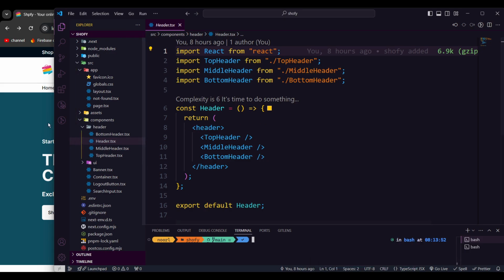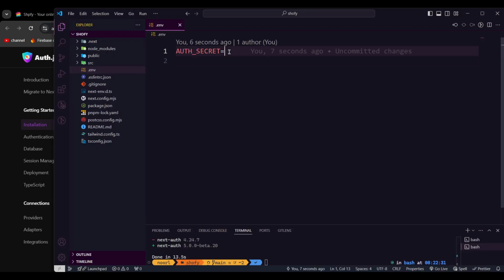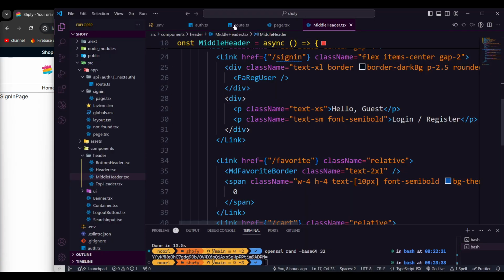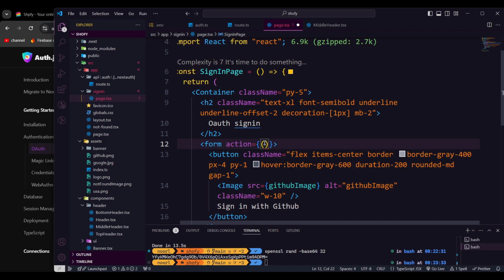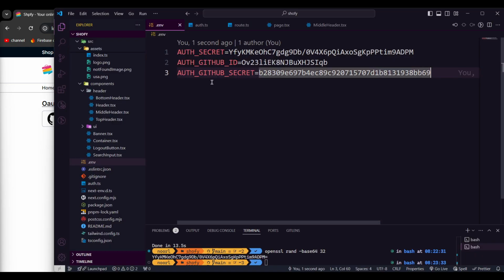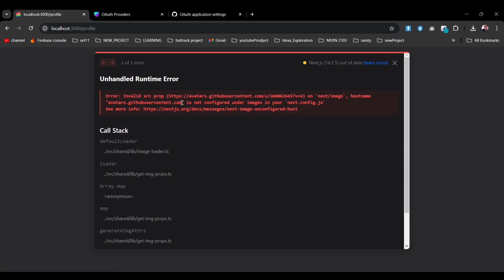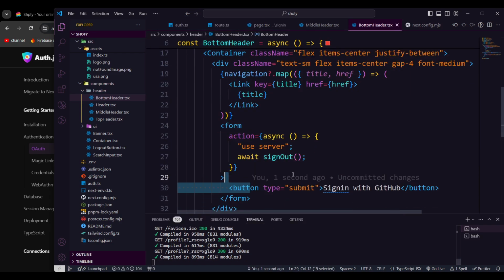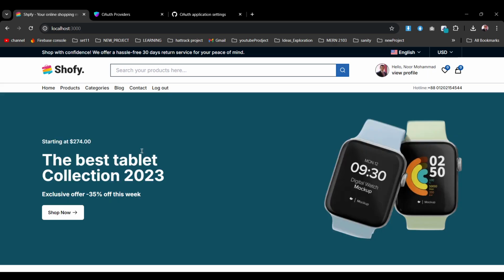Learn How to use Oauth Authentication using Authjs in Nextjs 14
Hello everyone, in this video you will Learn How to use Oauth Authentication using Authjs in Nextjs 14. We will setup the app from the github repository and then we will use authjs to create Oauth  using github.  By the end of this video you will fully learn how to implement Oauth using authjs in nextjs 14 app router application.